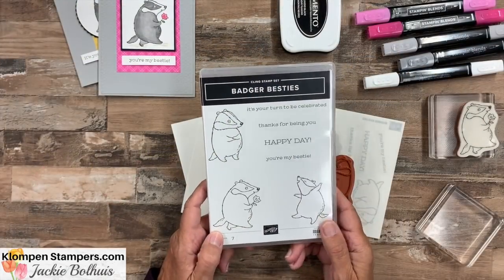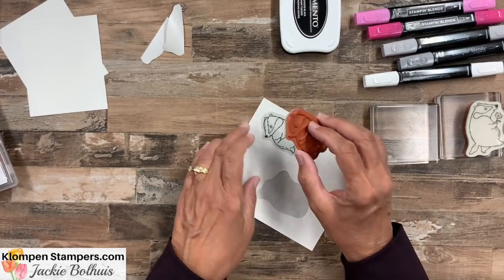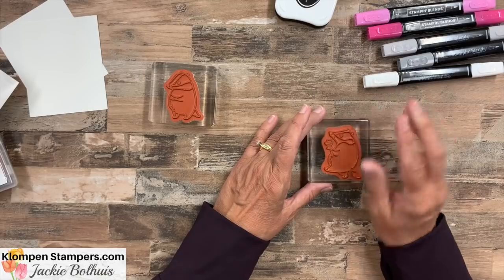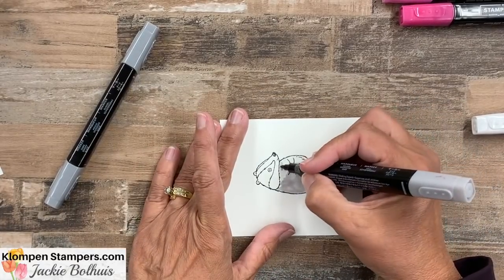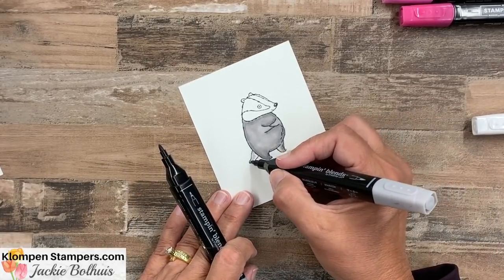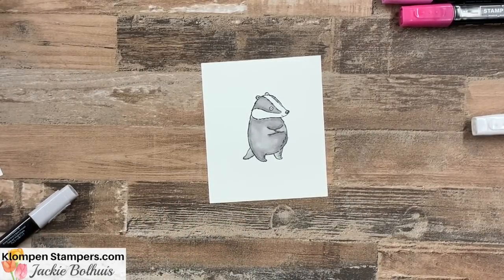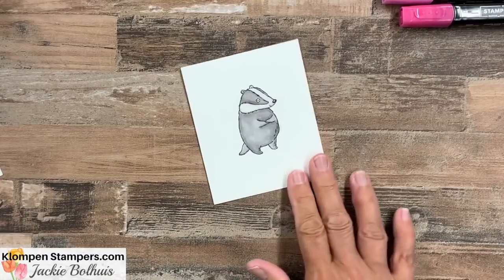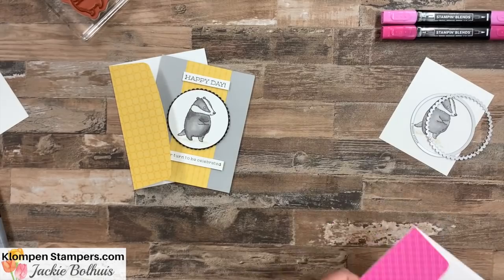Fun Cards For Friends That You Can Make: National Friendship Day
I love making fun cards for friends so on National Friendship Day I’m pulling out a cute stamp set and sharing card design ideas with you.

You may not know this about me, but I was born and raised in Wisconsin, so I really got a chuckle when I saw this stamp set!  How stinkin' cute are these badgers.  I will have to do a University of Wisconsin card sometime soon too!

Fun Cards for Friends | Video Tutorial ~ Learn tips for coloring with the Stampin' Blends (my favorite alcohol markers on the market) and my absolute favorite way to color. It's so easy to get great results with blending and shading in these stamped images! Ready to make some fun cards for friends? Follow along with me!

To view additional photos, read full details of today's topic or learn about my rewards program and look for the June 29, 2021 post.